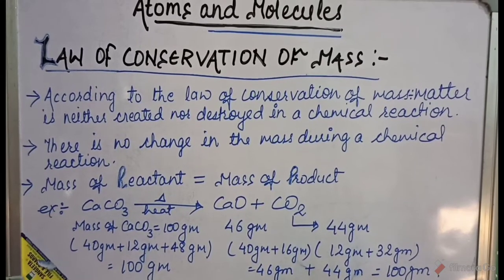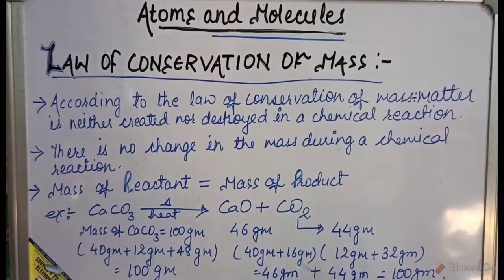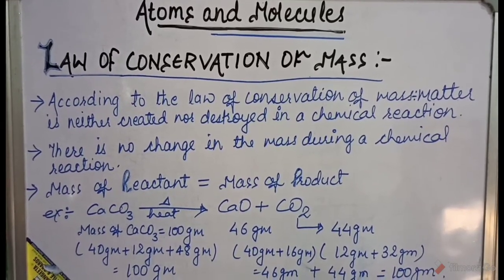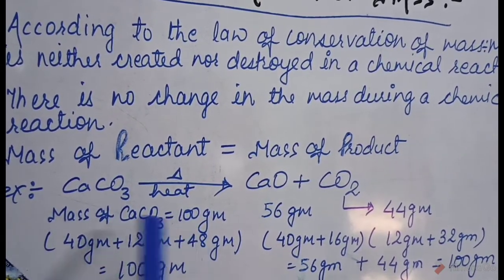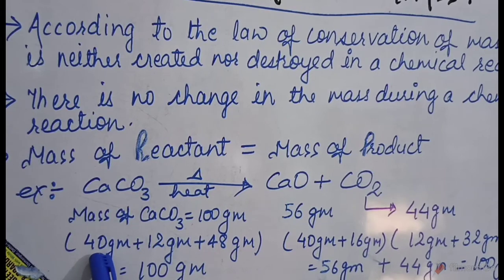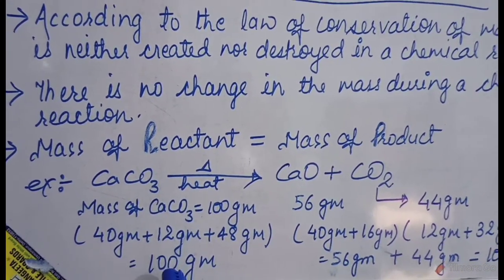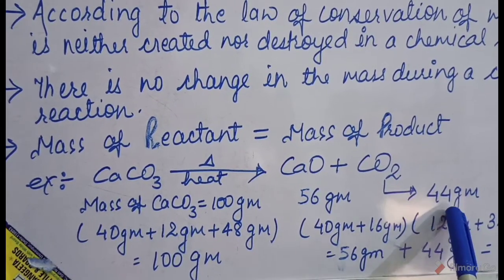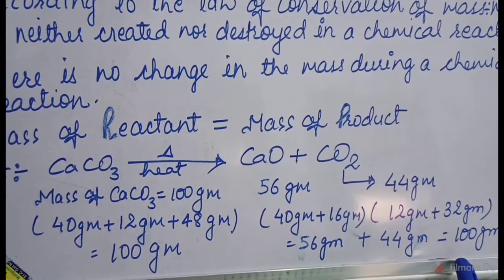Class 9 Chemistry